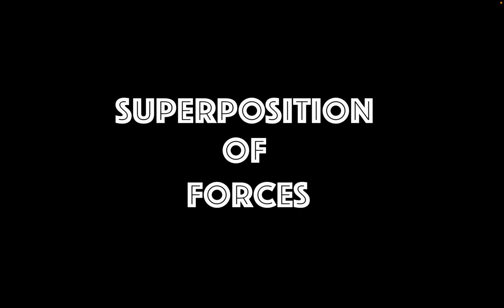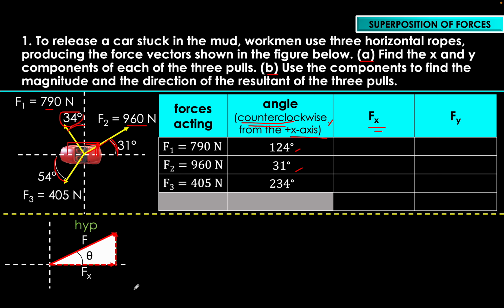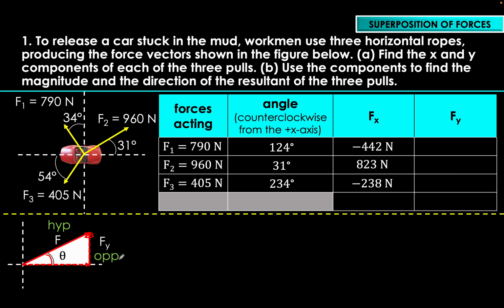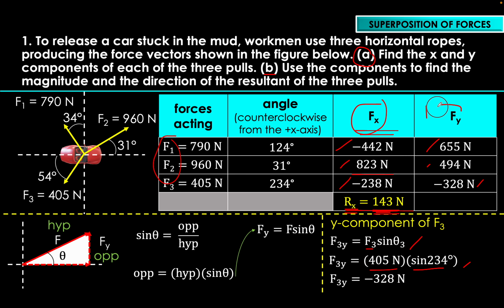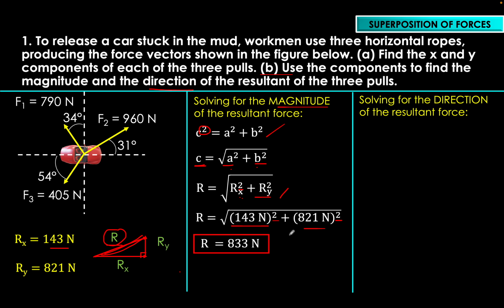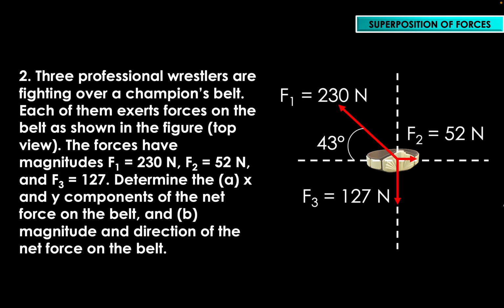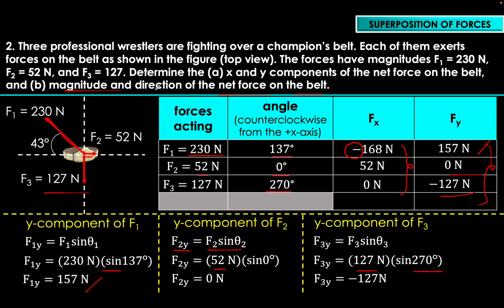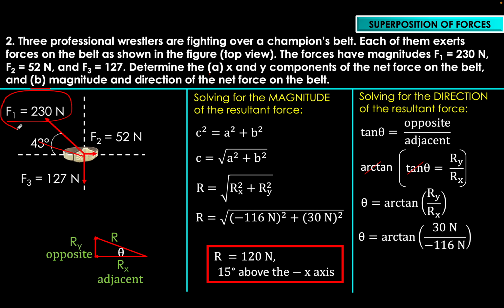Superposition of Forces | Resultant Vector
This video thoroughly explains how to determine the resultant force of concurrent forces acting on an object. The approach in this tutorial is the component method of vector addition.

Timestamps:
00:00 - Learning target
00:29 - Sample problem #1: To release a car stuck in the mud, workmen use three horizontal ropes, producing the force vectors shown in the figure below. (a) Find the x and y components of each of the three pulls. (b) Use the components to find the magnitude and the direction of the resultant of the three pulls.
20:31 - Sample problem #2: Three professional wrestlers are fighting over a champion’s belt. Each of them exerts forces on the belt as shown in the figure (top view). The forces have magnitudes F1 = 230 N, F2 = 52 N, and F3 = 127. Determine the (a) x and y components of the net force on the belt, and (b) magnitude and direction of the net force on the belt.